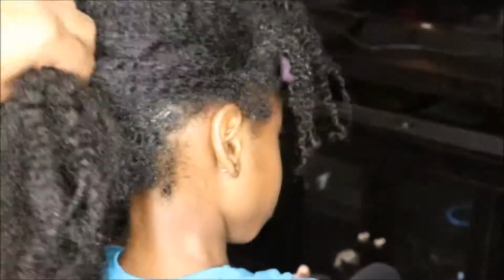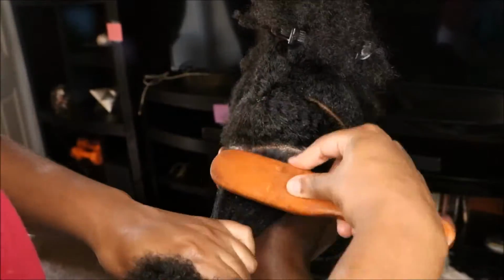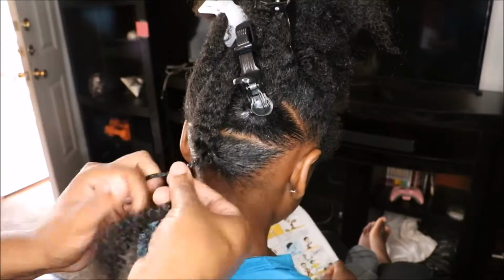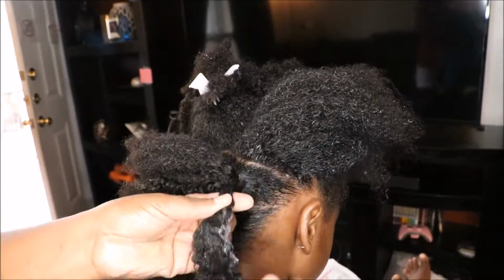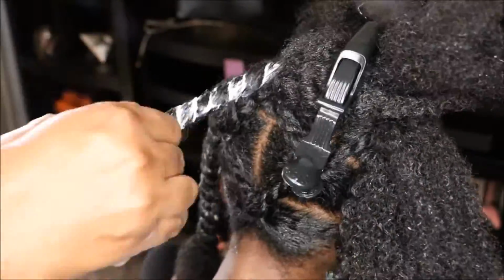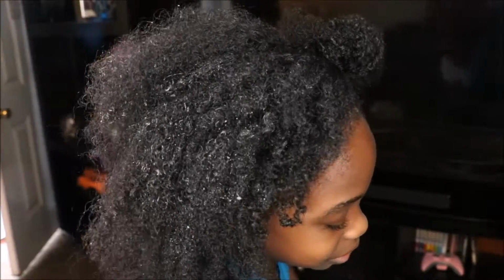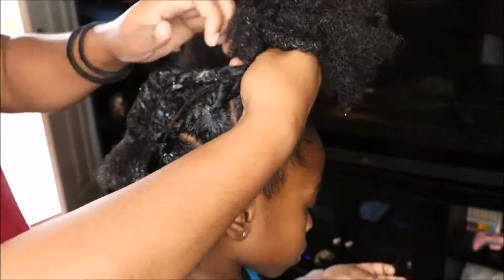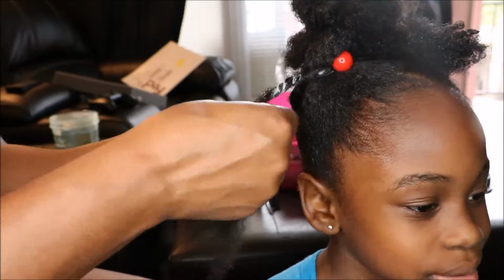Criss-Cross Natural Hair for Girls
Hey Guys! Here is a hairstyle I did on my daughter. I hope you enjoy it. Make sure to add me on social media and check out my last video!